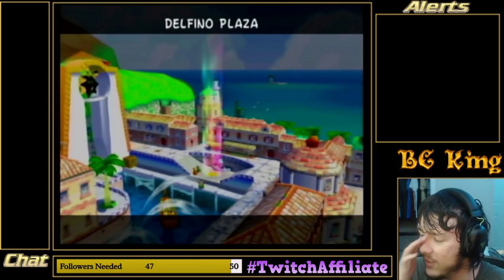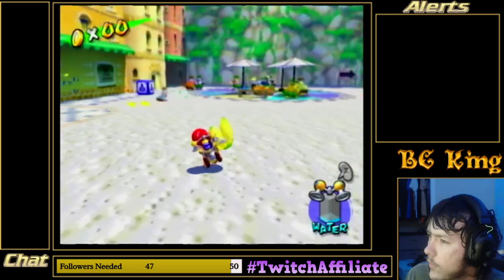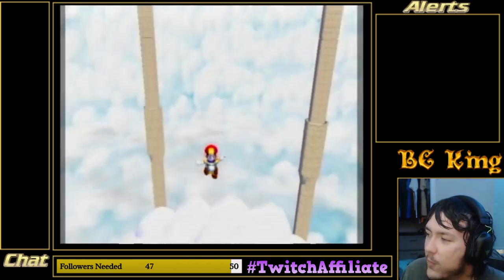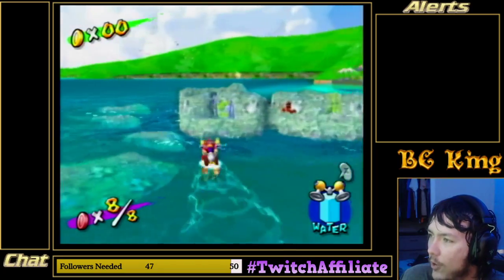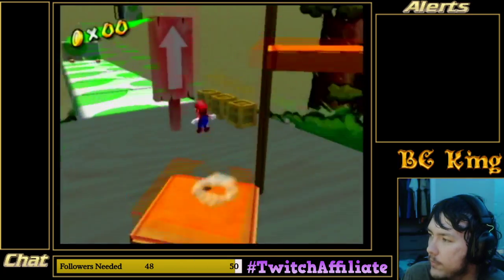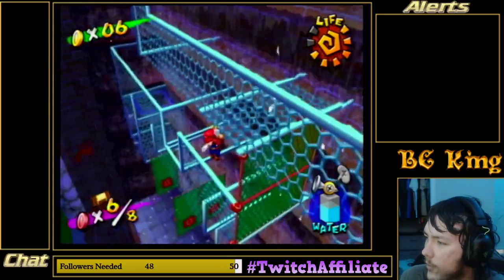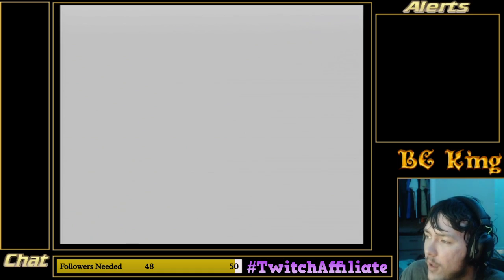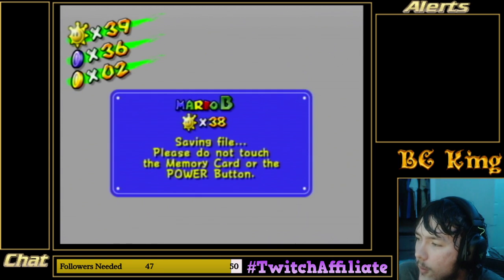BC King Plays 100% #1 | Super Mario Sunshine (Part 2)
SORRY FOR THE ECHO AGAIN.

BECOME A MEMBER TO UNLOCK EXCLUSIVE CONTENT AND MORE!